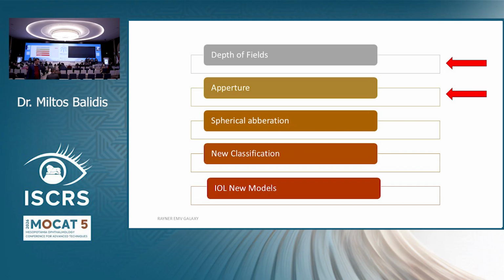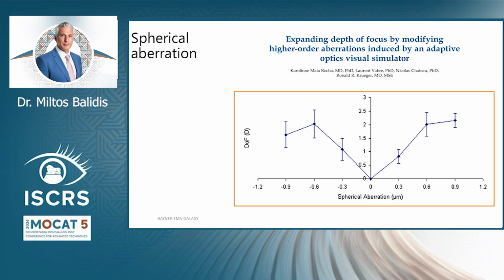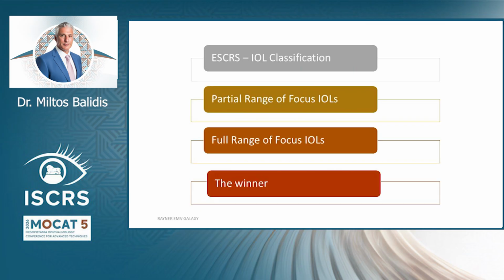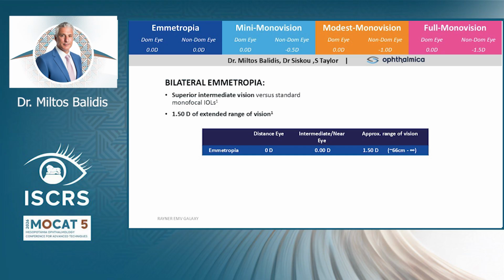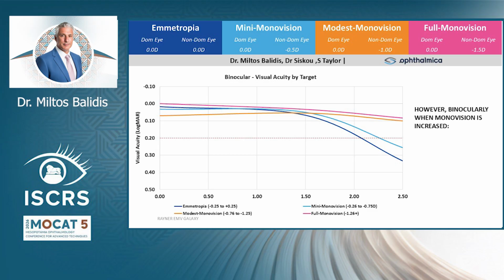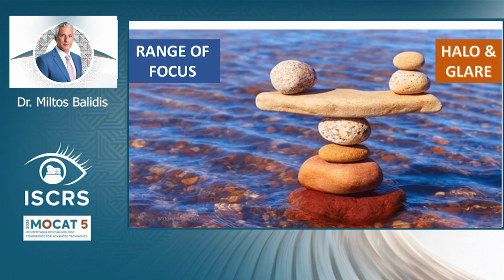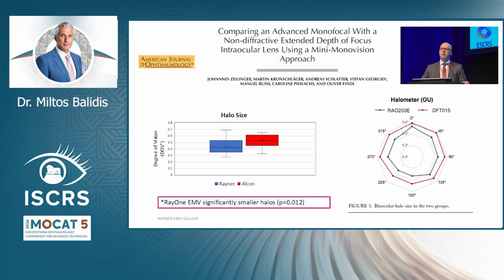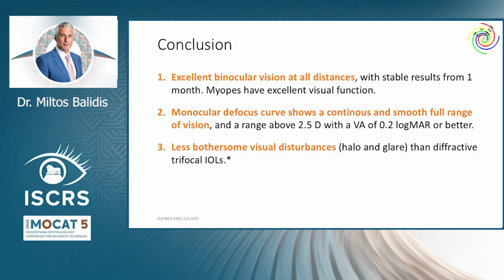EDOF Revealed: ESCRS Classification & Emerging Technologies, Dr. Miltos Balidis, MOCAT5